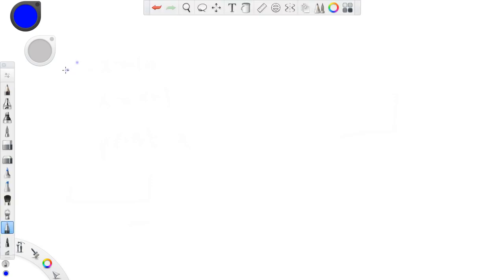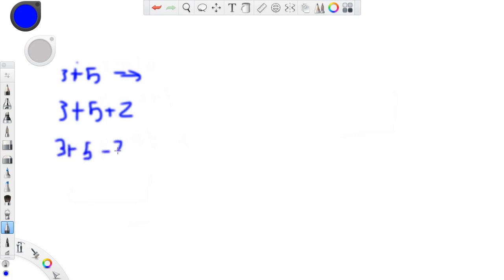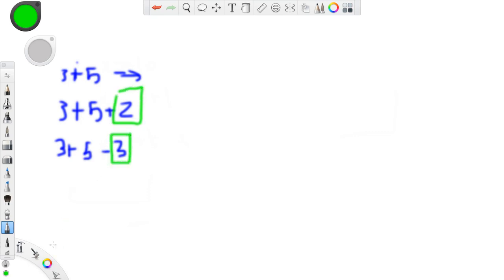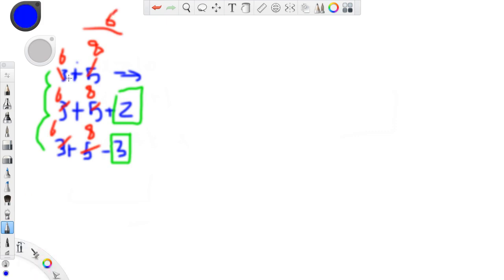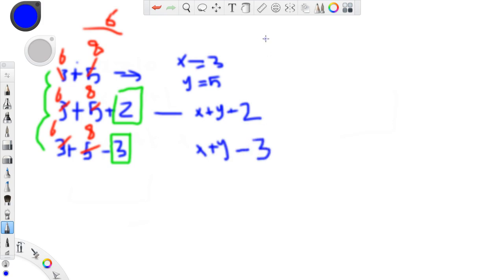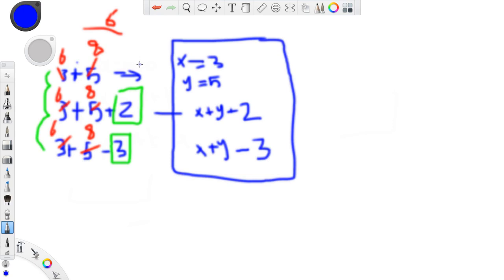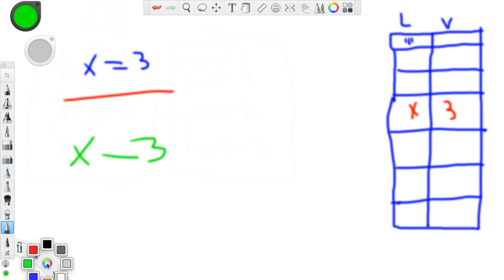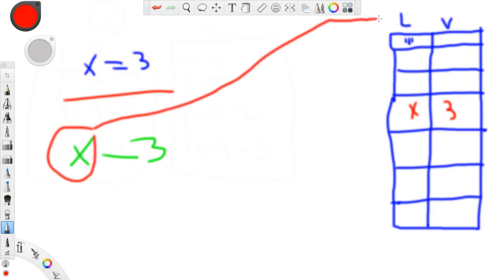Variable Concept # 5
Kotlin is now an officially supported language for Android. This session provides an introduction to the language, covering basic concepts and tips for developers to get started with it.